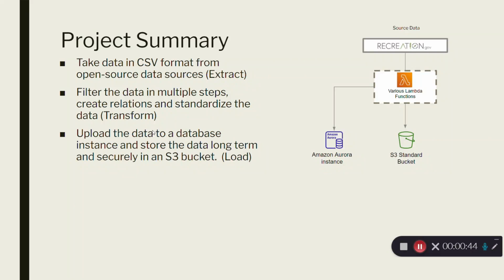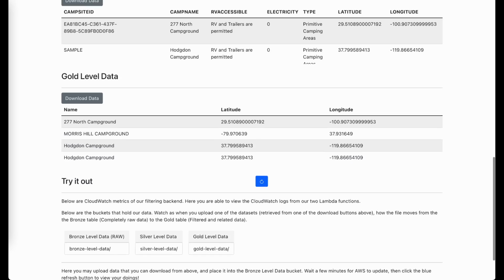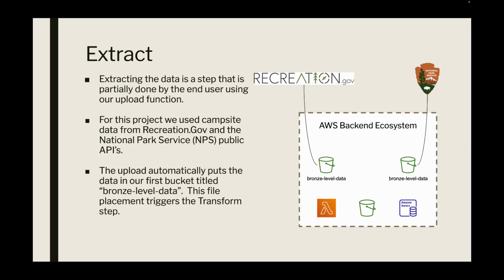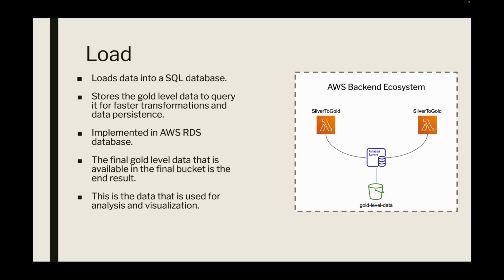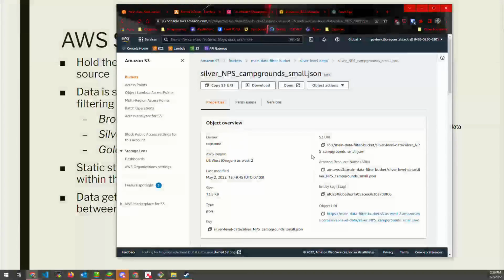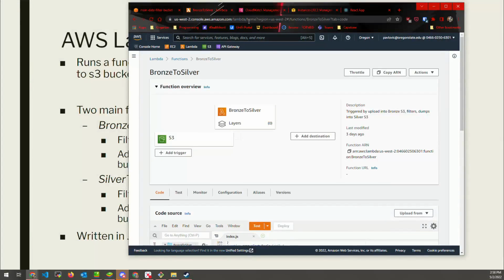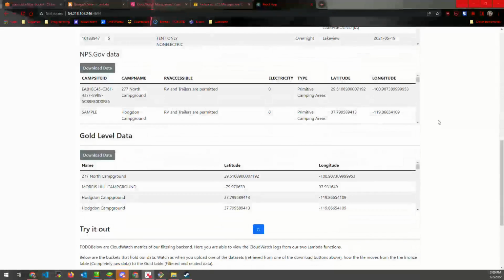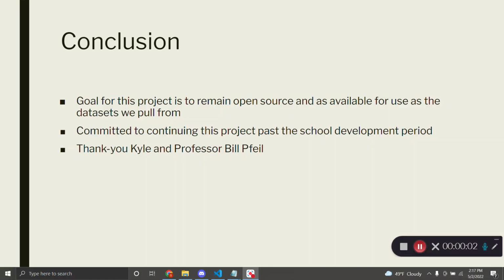Senior Project Final Video - Santiago, Chris, Jerame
Our final Project Demonstration for CS463